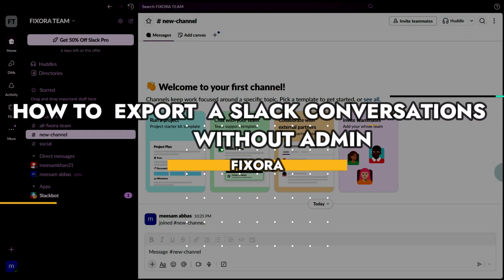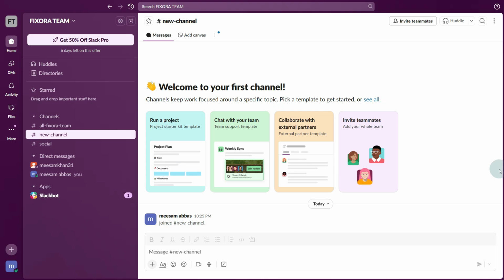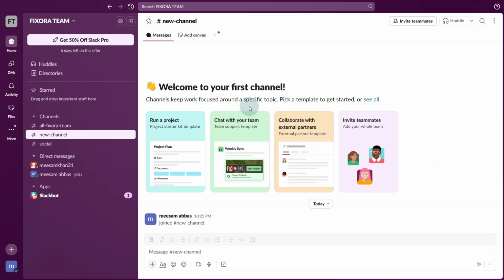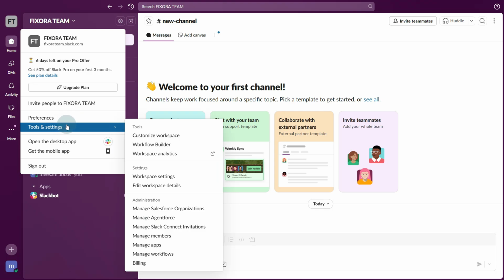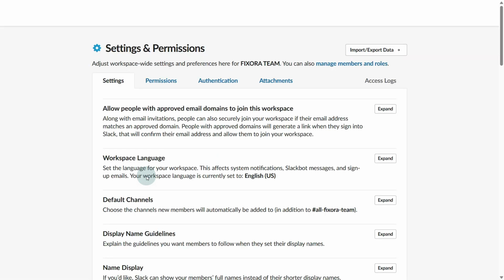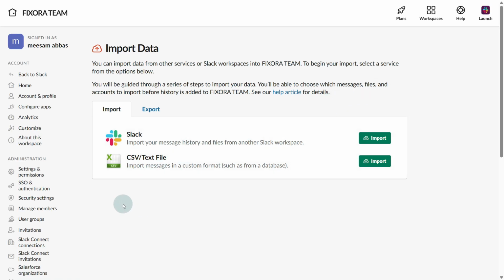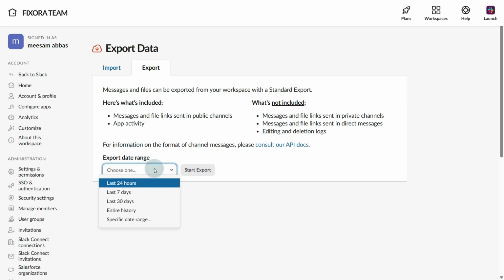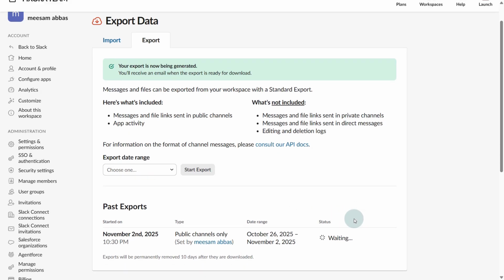How To Export Slack Conversations Without Admin (Simple Workarounds)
Need to export a Slack conversation but don’t have admin privileges?
In this tutorial, I’ll show you safe and legal ways to save Slack chats without needing a workspace admin.

Slack does not allow users to export full workspace messages without admin approval, but you CAN use several workarounds to save your own chats—such as copying messages, requesting data export from Slack, or using Slack features to download personal data.

✅ What you will learn:
✔ Can you export Slack messages without admin?
✔ Save your own messages and DMs
✔ Copy + paste workaround
✔ Request personal data export
✔ Use email + text backup options
✔ Understanding Slack export rules

This video is perfect for users who want to keep records of conversations, save important DMs, or transfer messages safely.
All methods follow Slack’s permitted usage guidelines.